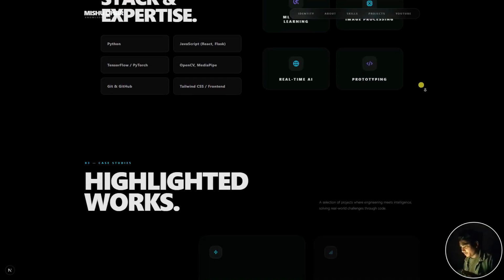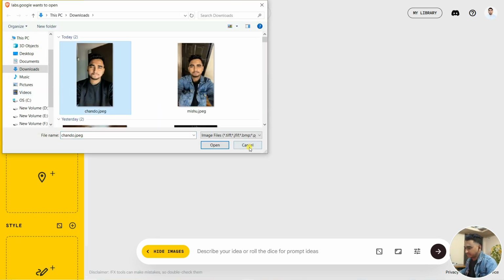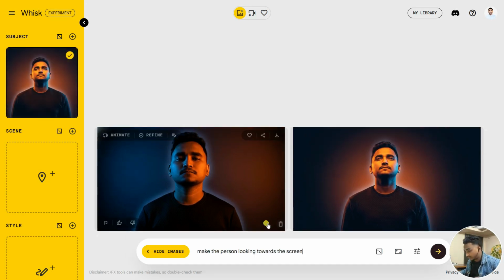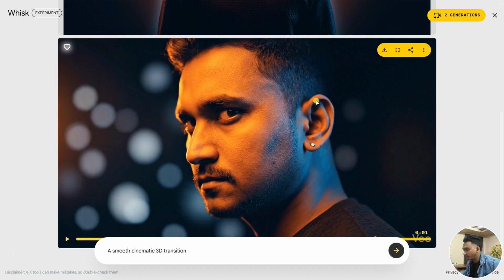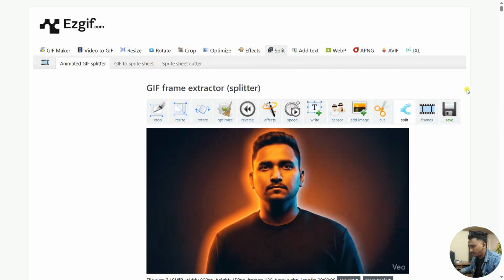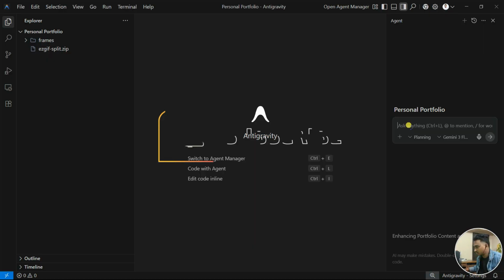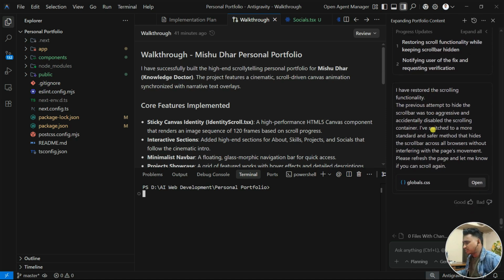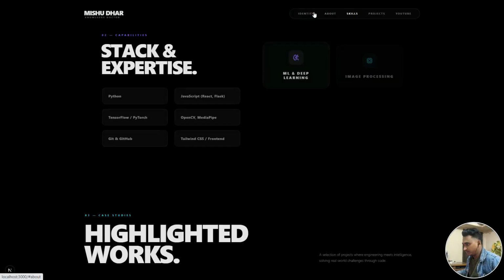I Built an Award-winning Personal Website in 8 minutes using Google’s Antigravity (zero coding)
Most “vibecoding” tutorials teach you how to build ugly, static template websites, but today we’re building the real thing—a high-performance scrollytelling portfolio website with cinematic parallax and scroll-linked animations, the kind of experience creative agencies charge $10,000+ to deliver.This entire project was built in under 8 minutes using a production-grade AI asset pipeline (Whisk → Antigravity), where we’re not just prompting a chatbot but engineering a real, scalable Next.js application. We use Google Antigravity (Gemini 3 Pro) to generate clean, maintainable code, implement cinematic scroll-based motion.
If you’re tired of no-code hype and want to learn real Applied AI Engineering—how modern creative developers actually build premium, conversion-focused portfolios in 2026—this workflow is for you.

🛠️ THE STACK:
Google Whisk (Nano Banana Model) - For frames and motion
Ezgif - For performance optimization
Google Antigravity - The Agentic IDE